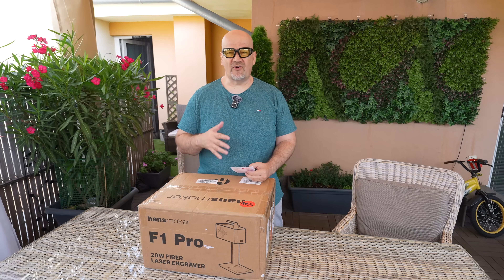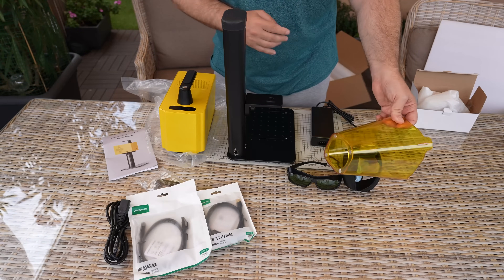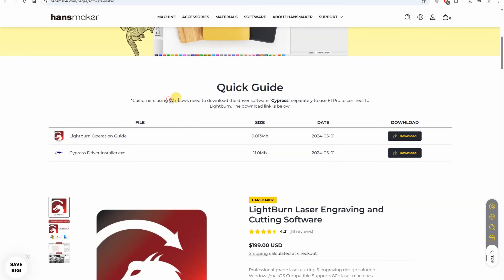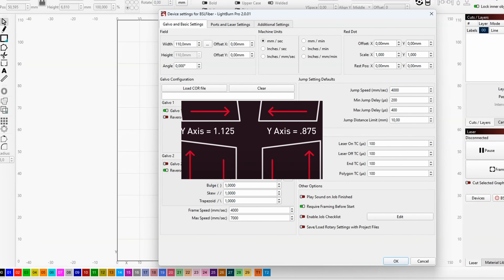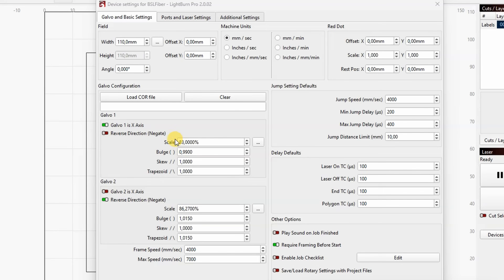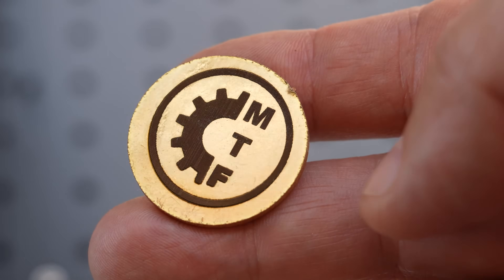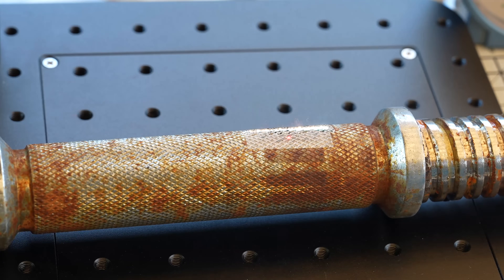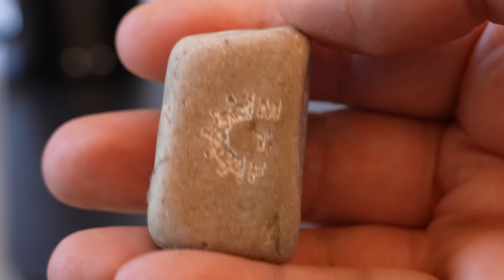Better Than the Manual: Hansmaker F1 Pro 20W Fiber Laser Review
Hansmaker sent me their F1 Pro fiber laser engraver for testing — but the user manual left a lot to be desired. I had to figure out the lens config, create the settings file myself, and troubleshoot software issues. In this video, I walk you through everything: from unboxing and setup, to engraving on various materials like steel, brass, anodized aluminum, 3D printed plastic, and even stone. I even tested the correct focus distance.
If you're thinking of buying this laser, or struggling to get it running, this review might help more than the actual manual.

📽️ Chapters
0:00 Introduction
1:09 Specifications
1:49 Unboxing
3:20 About the software
4:21 Lightburn and Galvo licence
5:35 Lens configuration
7:55 Final settings
8:18 Engraving Steel
8:55 Engraving Brass
9:34 Anodized Aluminum
10:29 Focus testing
10:46 Rust removing
12:03 Engraving 3D printed plastic
13:18 Rock engraving
13:59 Final thoughts